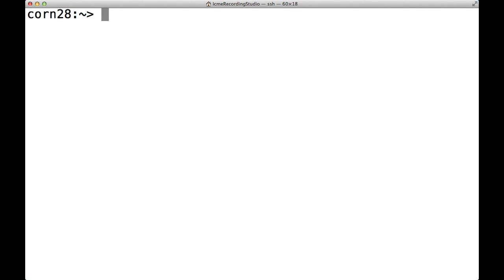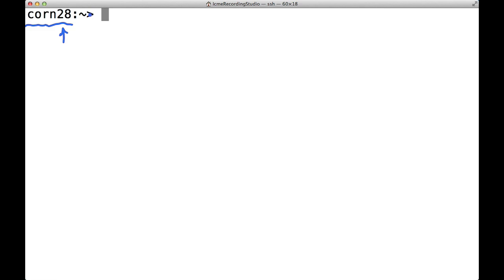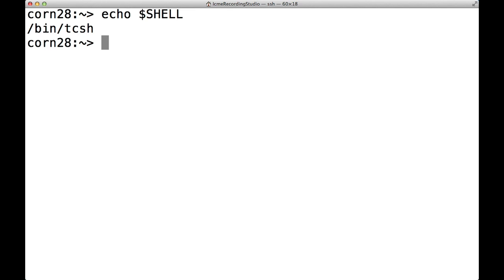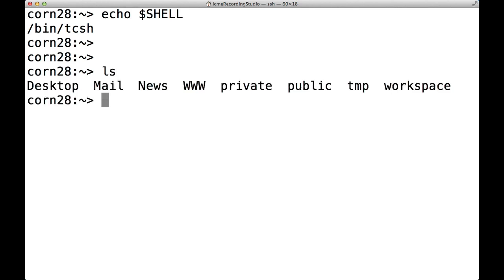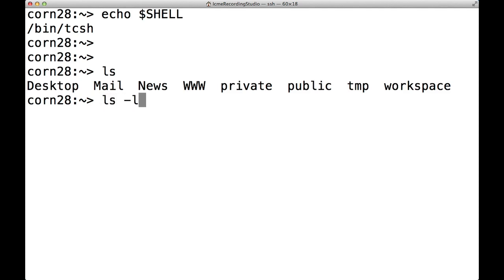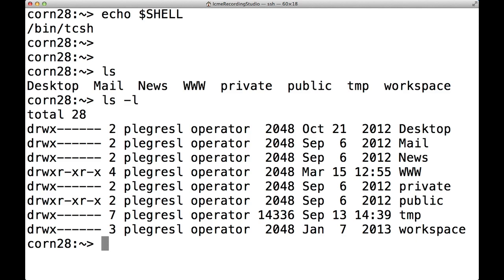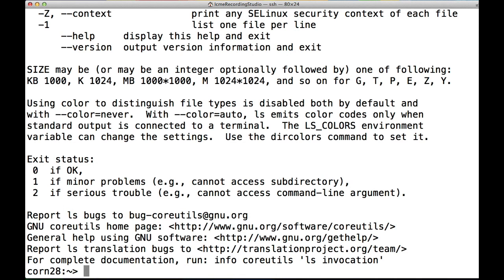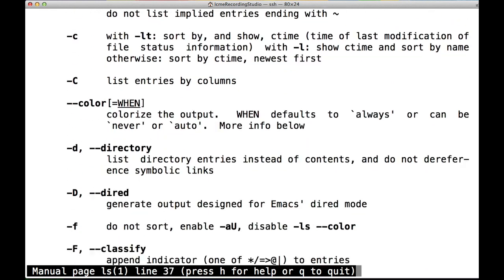Interacting with the Linux Shell